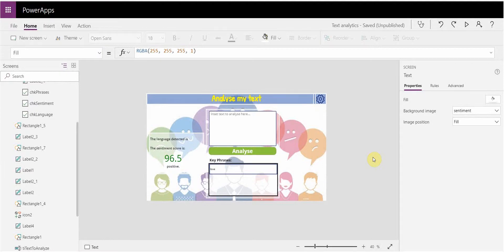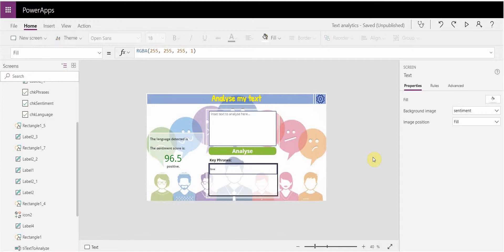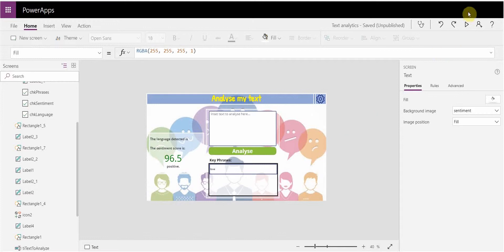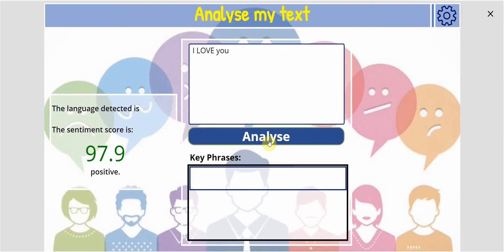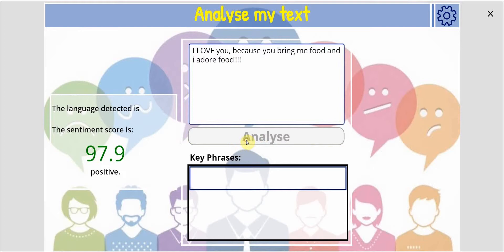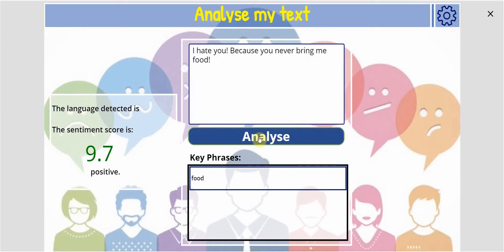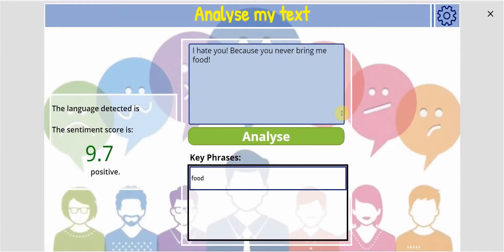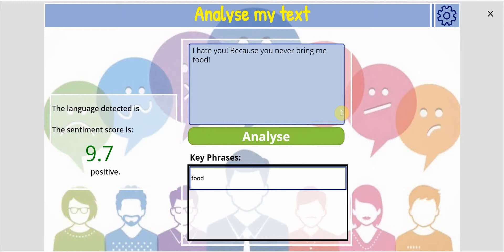Text Analytics - Cognitive Services - PowerApps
In this video I walk through a Cognitive Services Text Analytics PowerApp that I have uploaded to the TDG PowerPlatform Bank